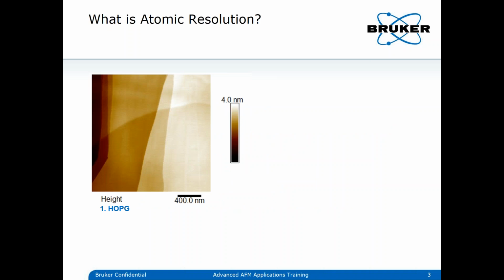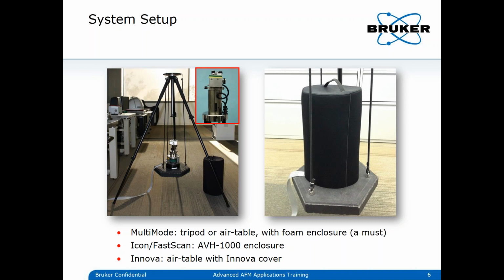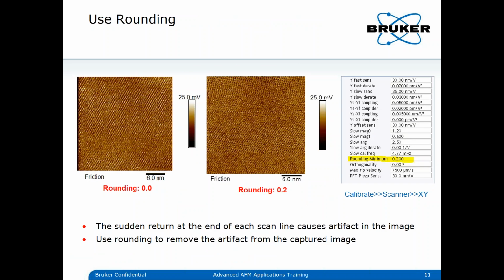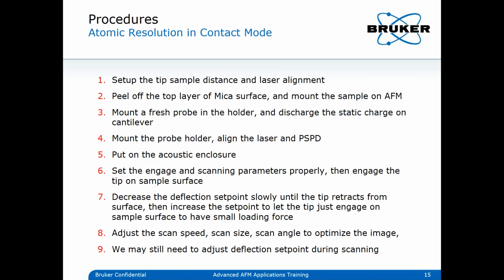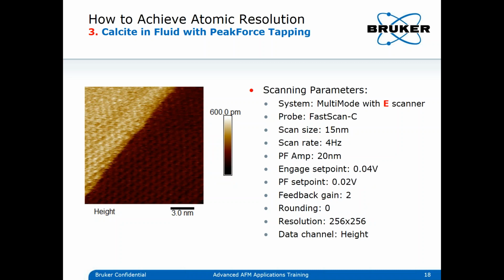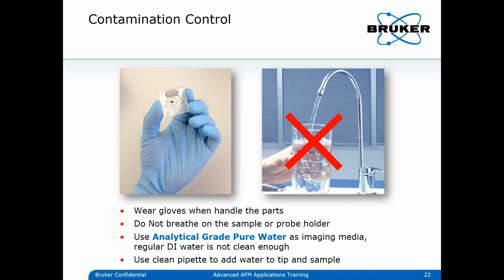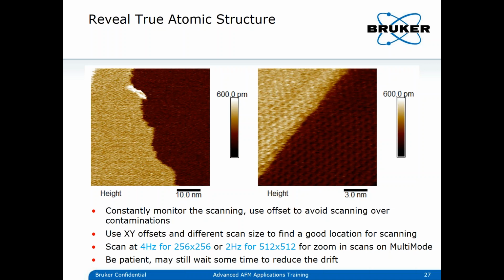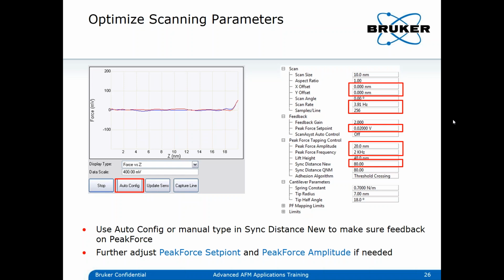Bruker AFM Atomic Resolution Imaging | Bruker Webinar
This webinar presents the best known methods to achieve high resolution imaging with Bruker AFM systems. STM and AFM parameter settings will be shown. Troubleshooting for high resolution imaging will be discussed as well.